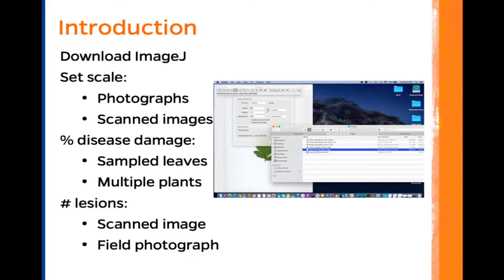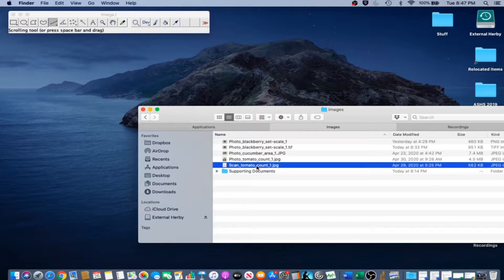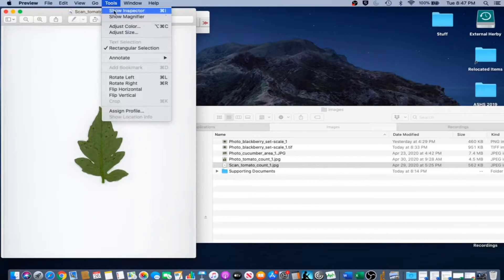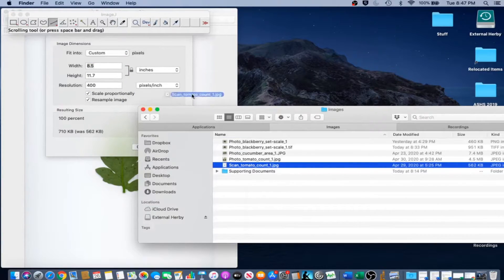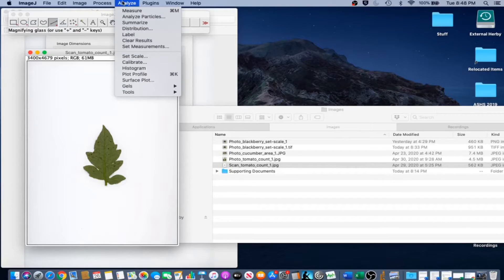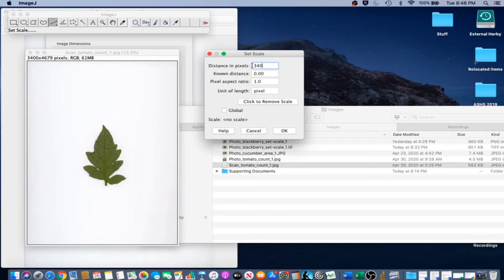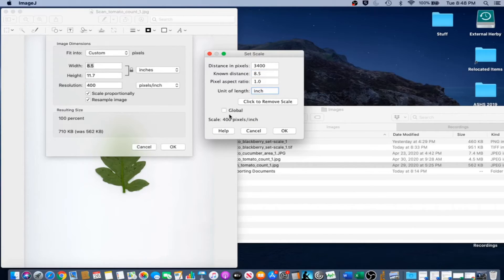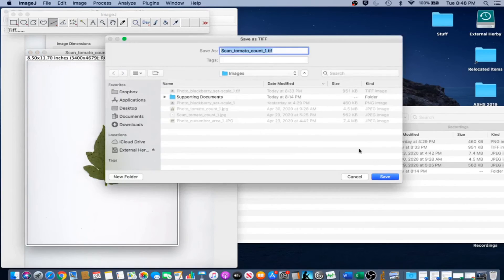ImageJ Tutorial 1.3 - Set Scale (Scanned Image)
This is the first in our lab's series of ImageJ Tutorials! This tutorial is all about measurements on diseased leaves!

In this video we learn how to set scale for scanned images!
- 0:18 - Skip intro